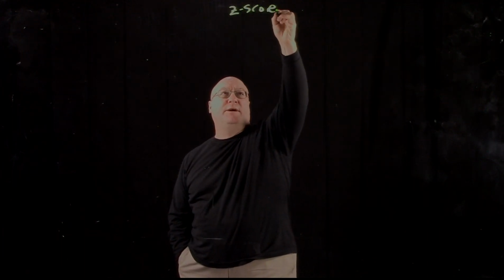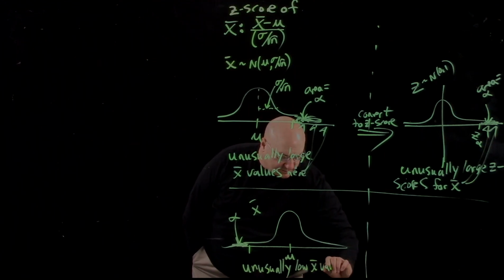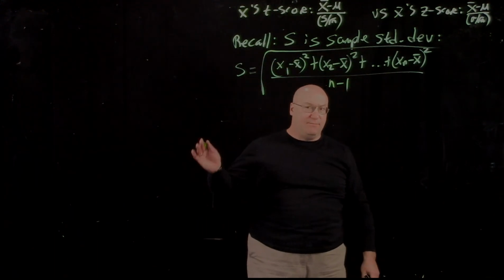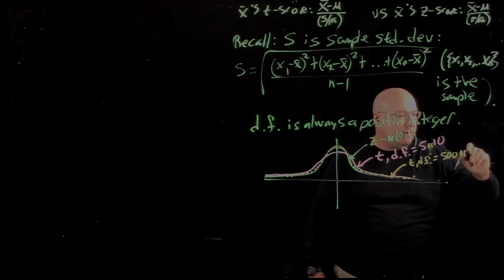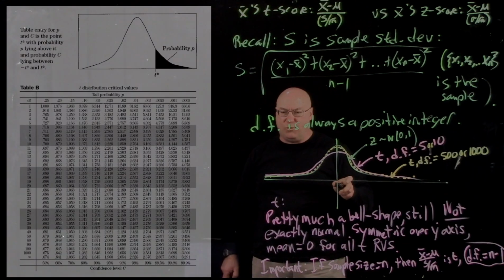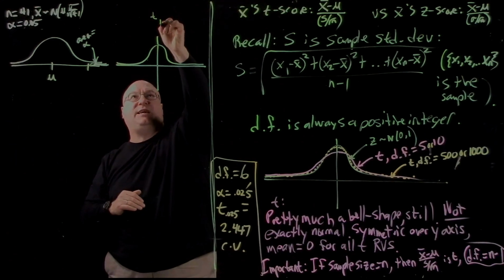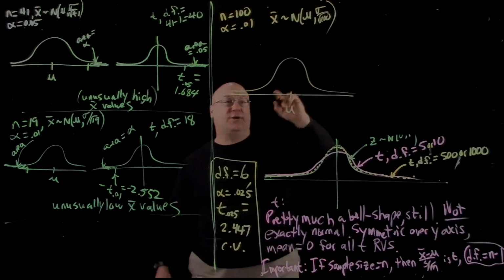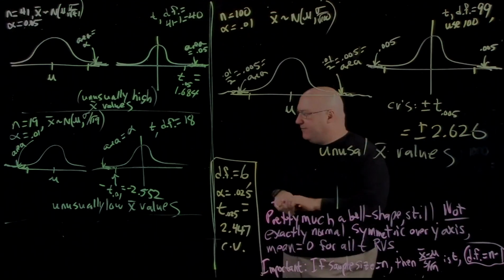Video Lecture 39 t Scores and Unusual Values